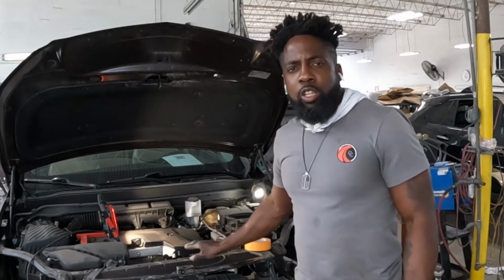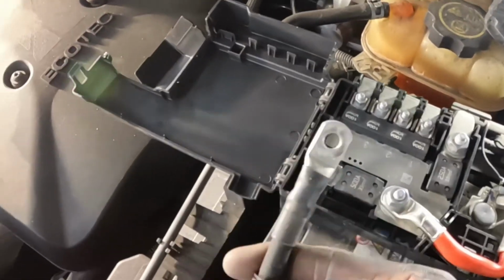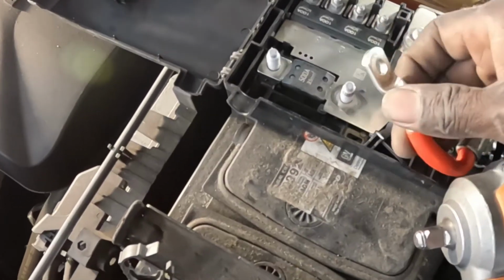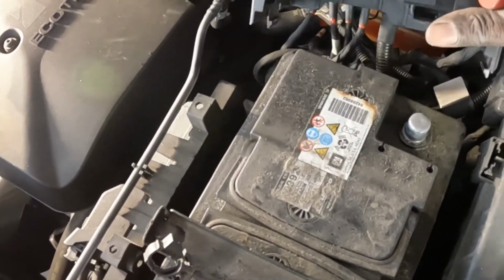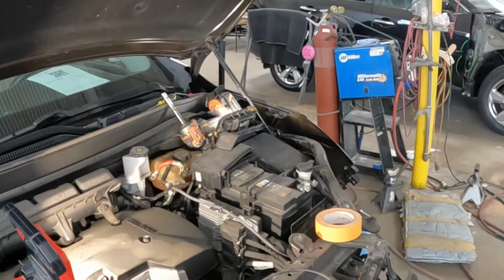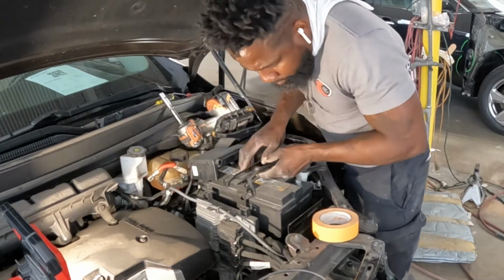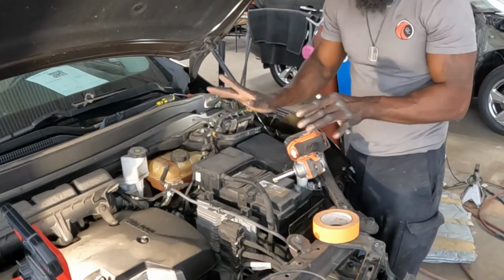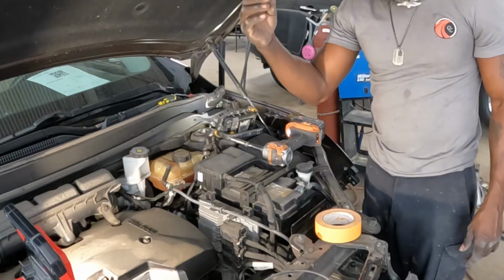DIY 2020 Buick envision how to replace the battery step by step